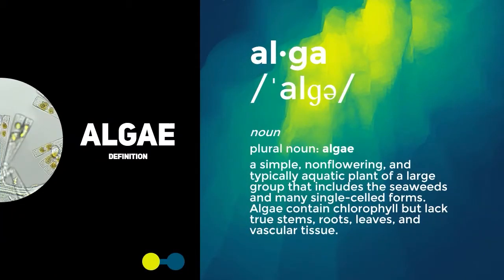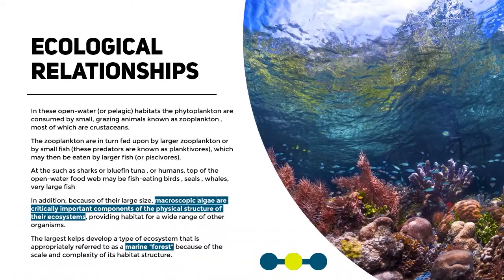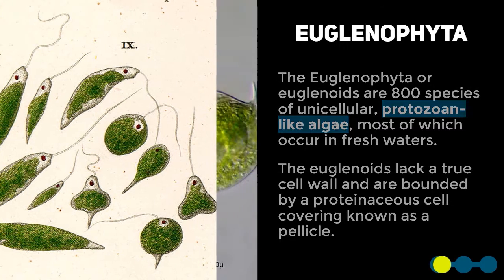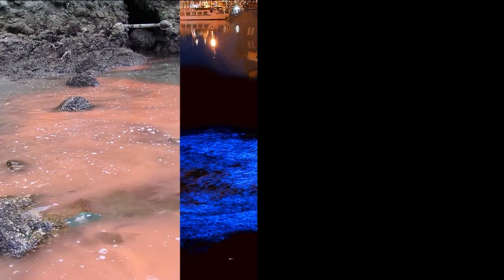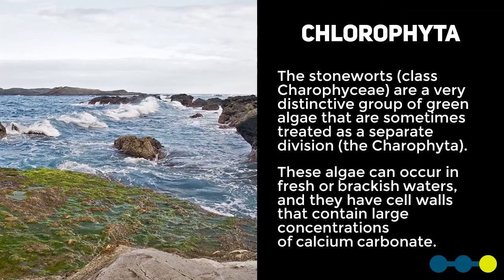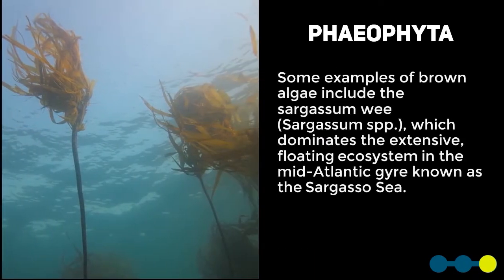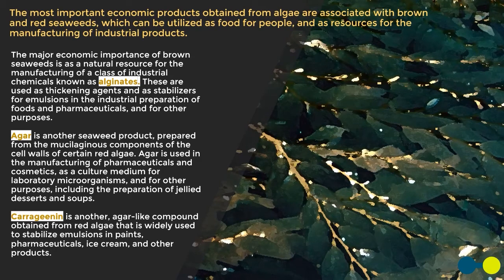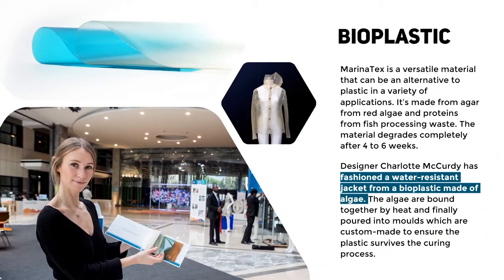What is Algae: A Brief Introduction yet Comprehensive Discussion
ALGAE: A Polyphyletic Group of Photosynthetic Eukaryotic Organisms

In this video, we will discuss about algae definition, characteristics, and classification including: Euglenophyta, Chrysophyta, Pyrrophyta, Chlorophyta, Phodophyta, Phaeophyta, and Xanthophyta

We will also discussed about algae product and technology advancement:
- Products from red and brown algae
- Algae home-farm
- Algae carbon capture-farm
- Bioplastics & Biofuel